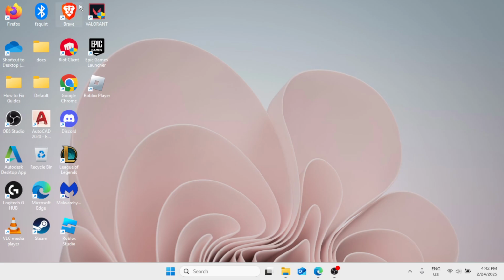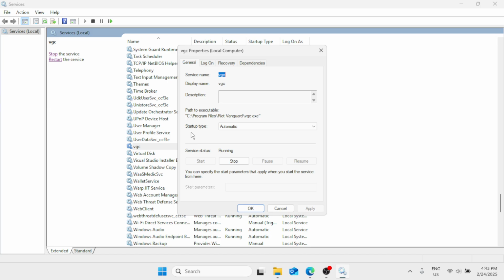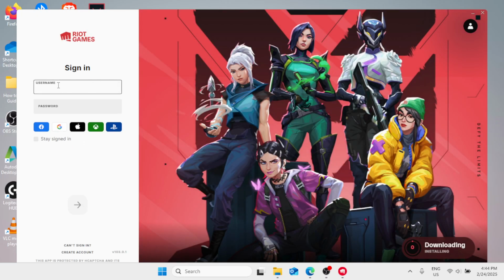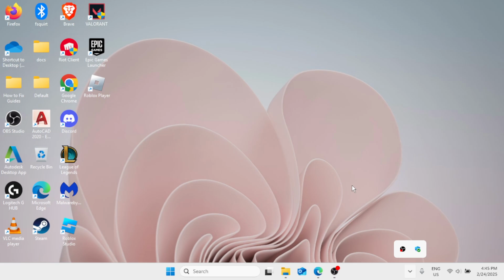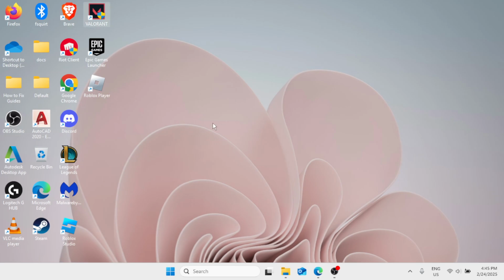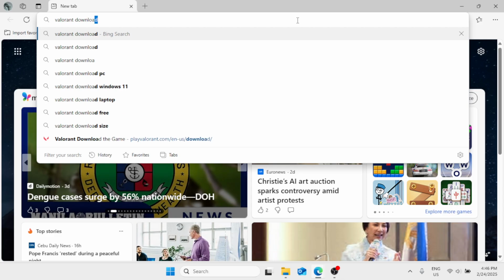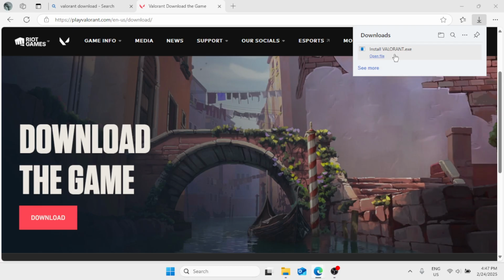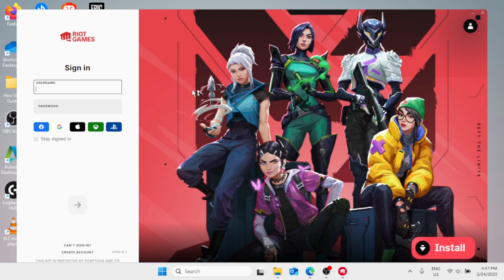Valorant Not Starting? EASY Troubleshooting GUIDE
Is your Valorant not launching, starting, or opening? Don’t worry — this video will walk you through quick and effective solutions to fix the issue, from restarting Vanguard to updating drivers and repairing the game. Follow these steps to get back into the game fast. Watch now and solve your Valorant startup problems easily!

0:00 Intro
0:14 Run Compatibility Troubleshooter
0:35 Check VGC Services
1:14 Run Valorant App as Administrator
1:39 Temporarily Disable Anti-Virus
2:18 Update Graphics Card Driver
2:41 Update Windows
3:05 Reinstall Application